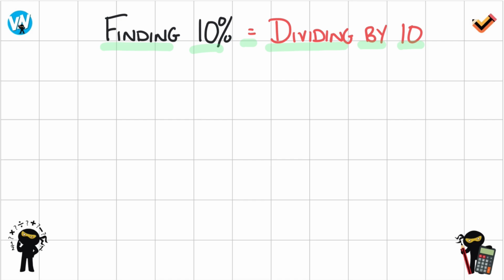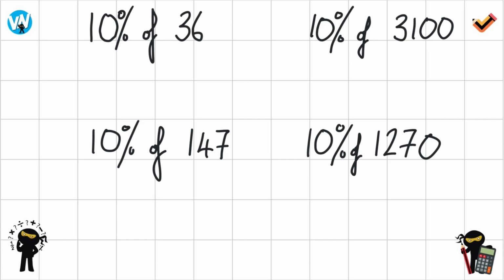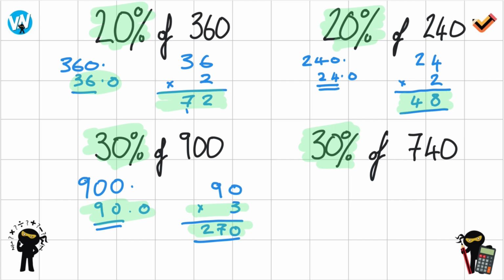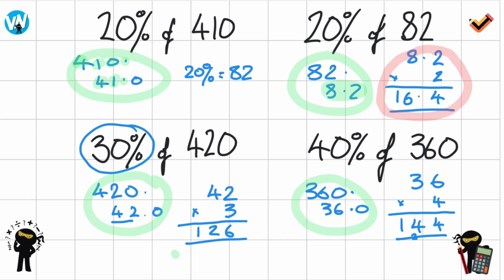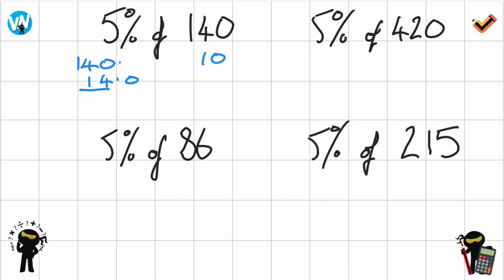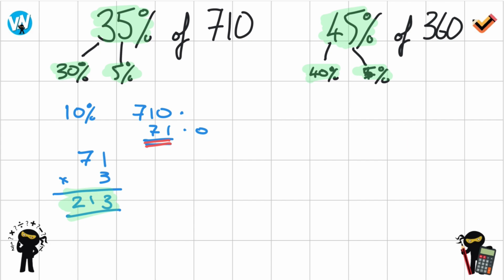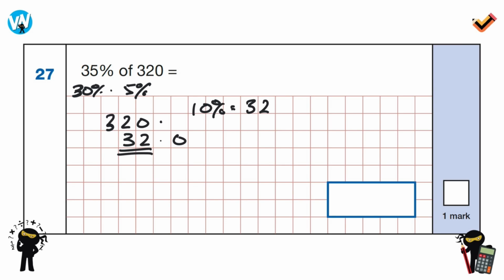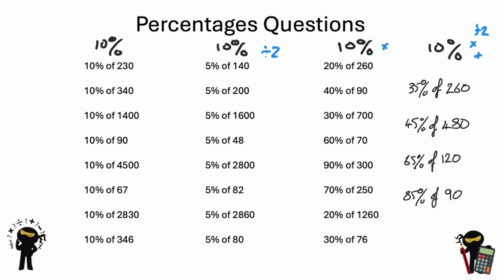16 Weeks of SATs - Arithmetic - Week 13 - Percentages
In this video, we'll show you how find percentages with easy-to-follow steps and practical tasks. Learn expert hints and tips to build your confidence and improve your skills. Whether you're studying for your Year 6 SATs or just want to get better at arithmetic, this guide will help you master these essential math skills. Watch now and boost your math success!